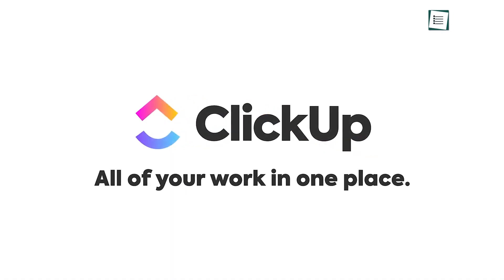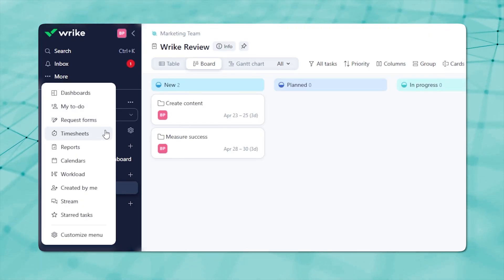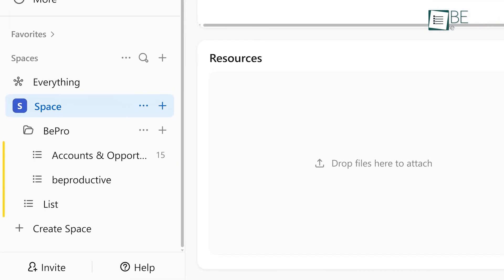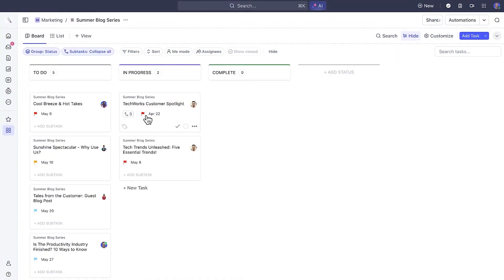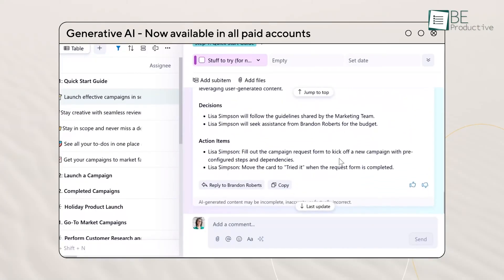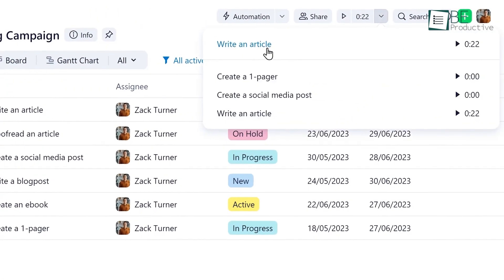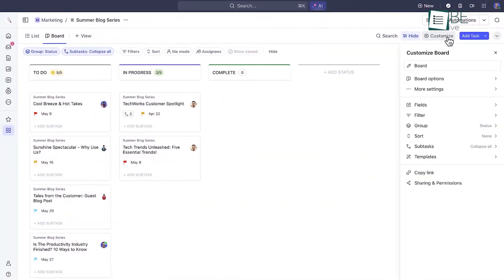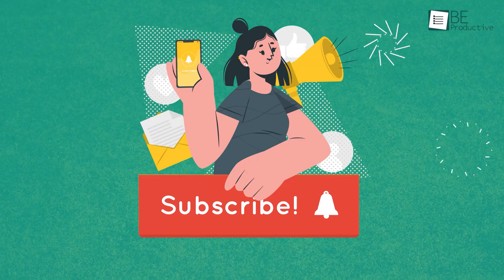The Best ClickUp Alternative? Wrike Review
Wrike is a project management and team collaboration tool designed to support everything from daily task tracking to large-scale project planning. It includes robust features like customizable forms, various project view options, and flexible task management. While ClickUp is another top project management tool people have been using for a long time, we conducted a detailed review of Wrike, evaluating if it can replace ClickUp.